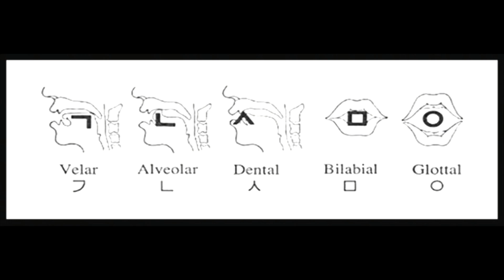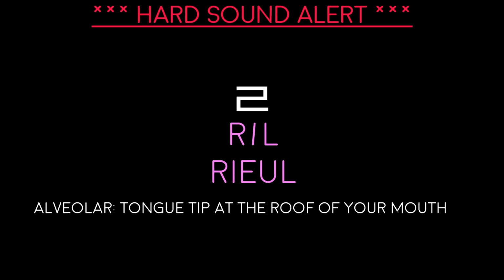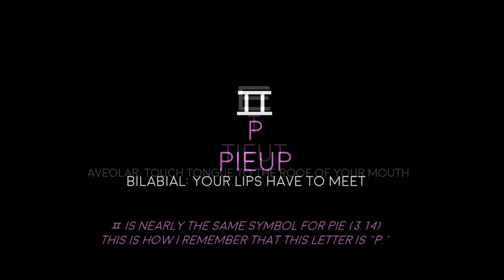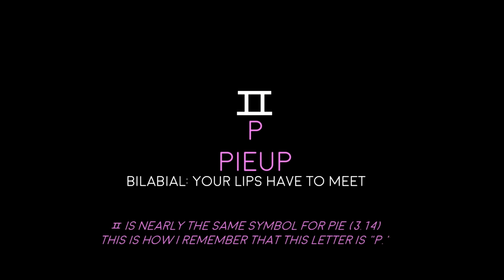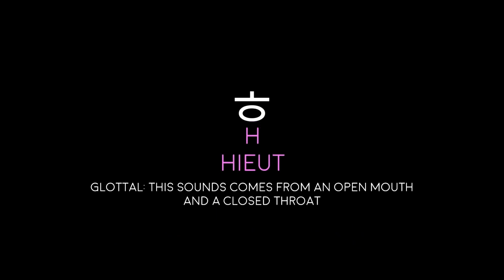Learn Korean with me! [ 한국어 알파벳 ]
Today we will learn about the consonants and mouth positions, in Korean.